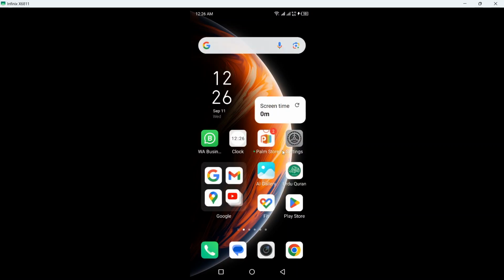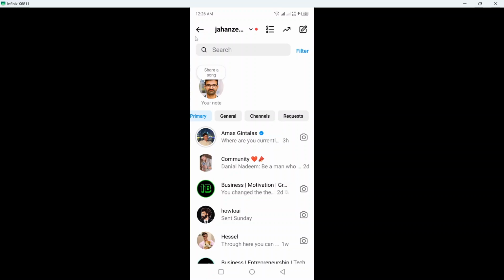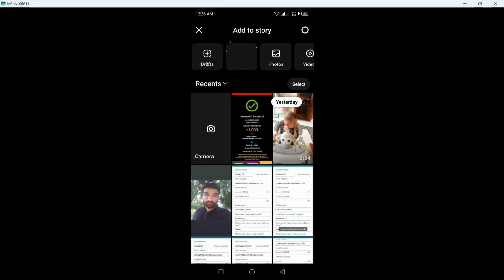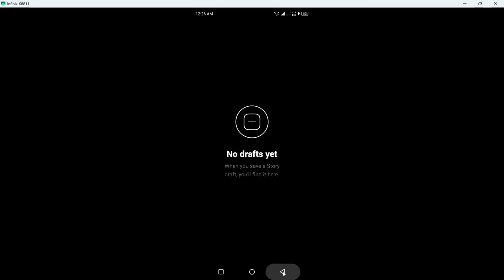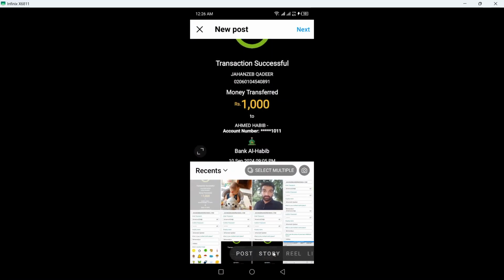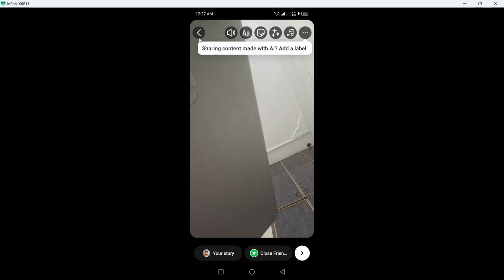How to Make Instagram Story Picture Longer Than 15 Seconds